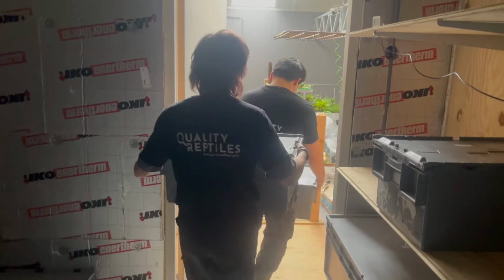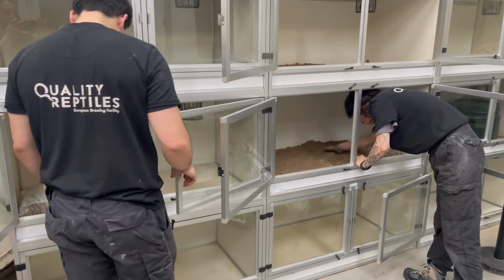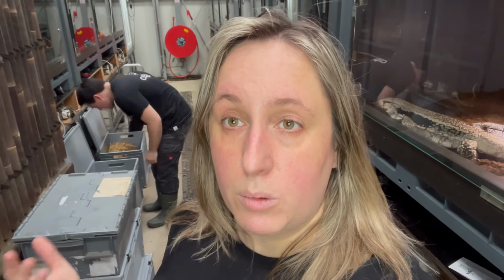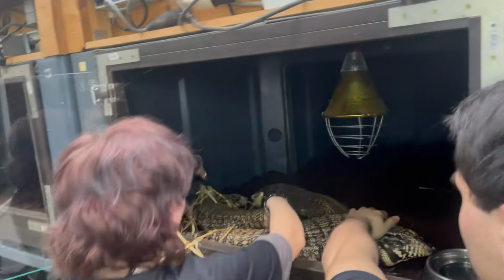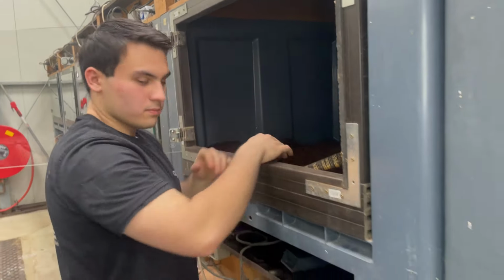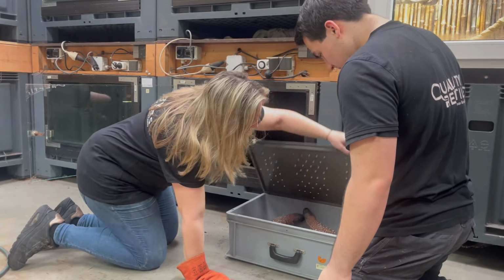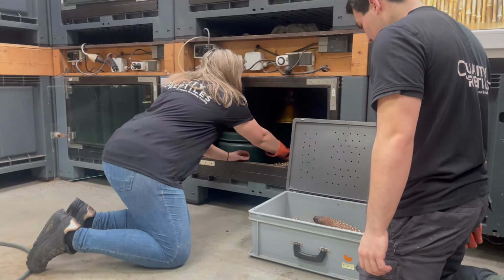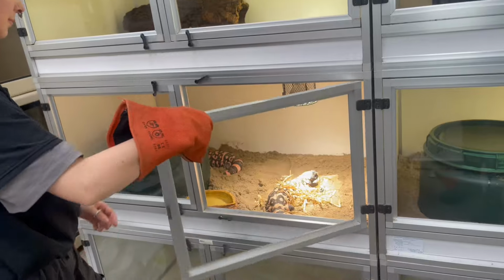Heloderma and black & white tegus waking up out of brumation